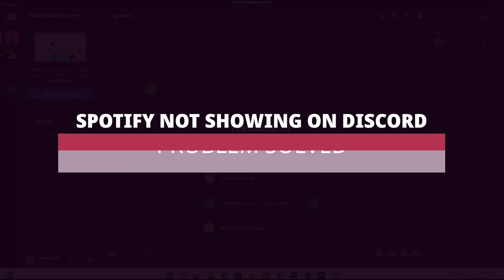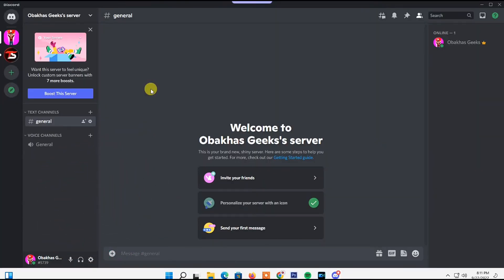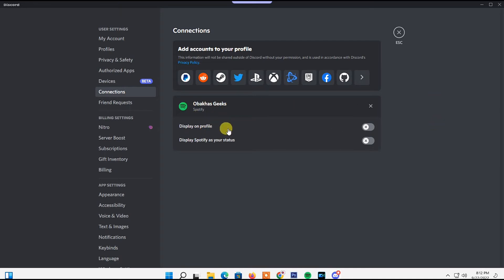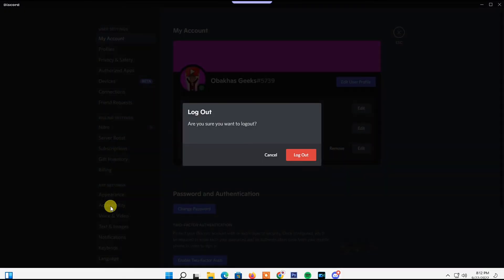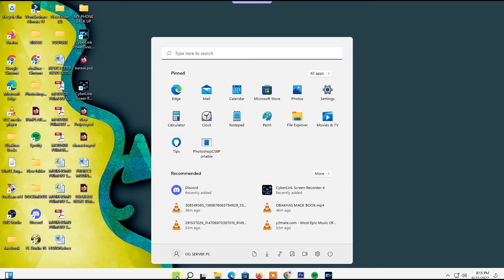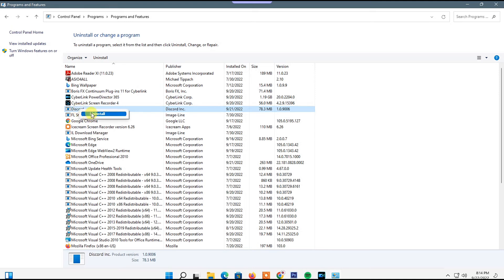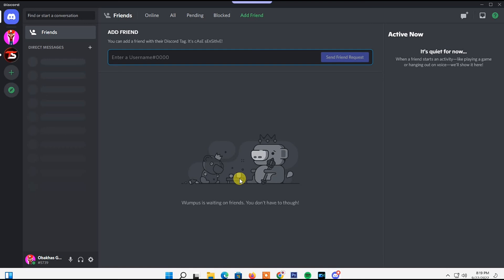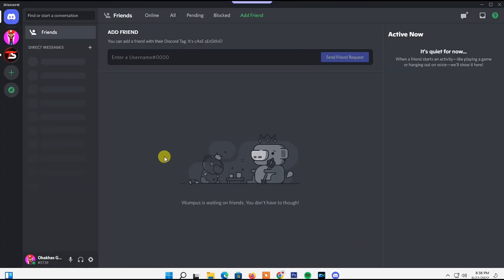Spotify NOT SHOWING on Discord [ PROBLEM SOLVED]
Your Spotify not showing on Discord? If you tried Spotify on Discord and Spotify  fail to show on discord I'm going to help you solve this problem, just make sure you watch  Spotify NOT SHOWING on Discord [ PROBLEM SOLVED] video up to the end and you'll be able to solve discord Spotify  integration problem.